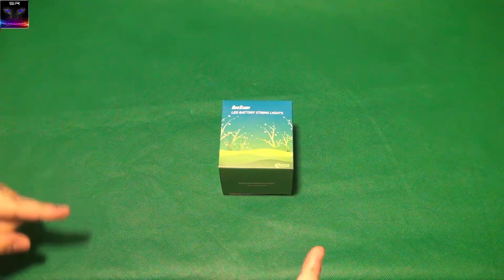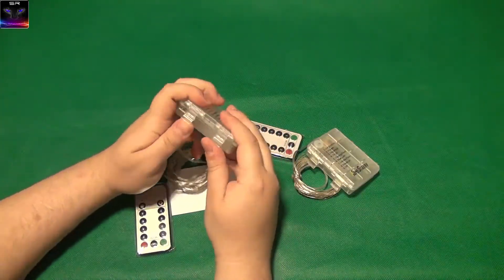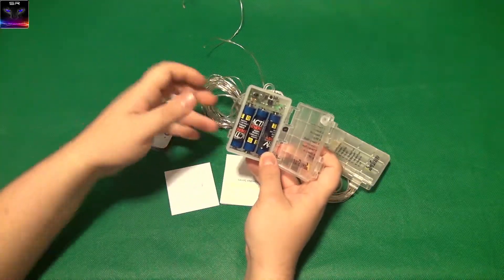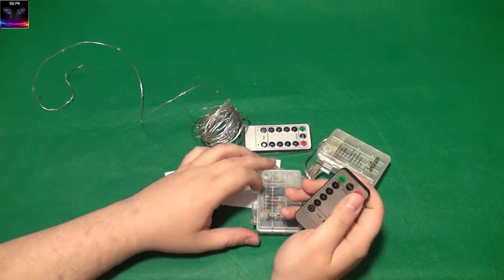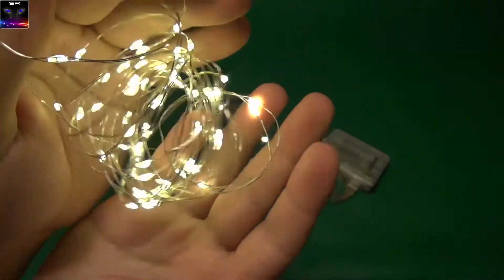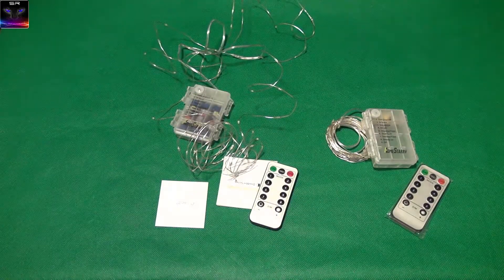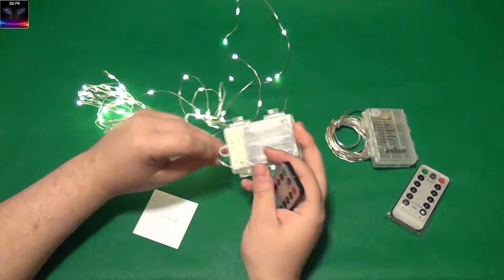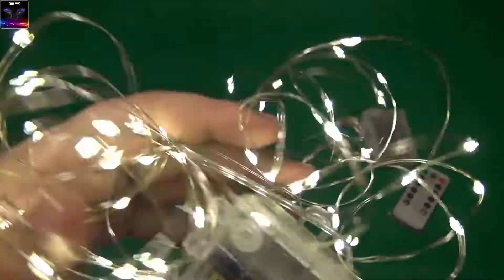Battery Powered 5 meter LED String Fairy Lights (2 Pack) ► REVIEW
Here's a review of battery powered LED Fairly lights. It's a 2 pack, containing 2x 5 meters of lights.